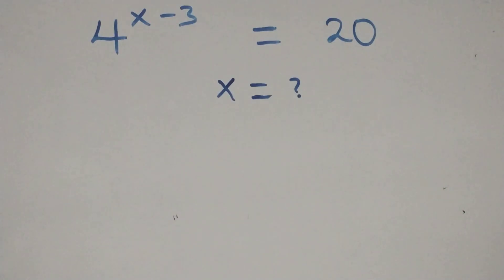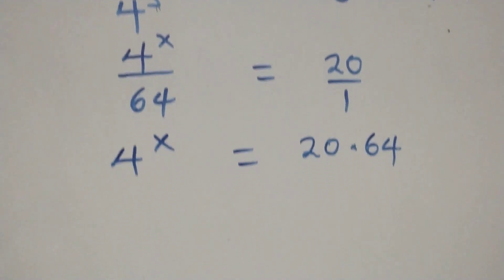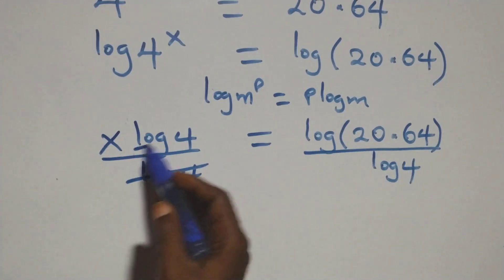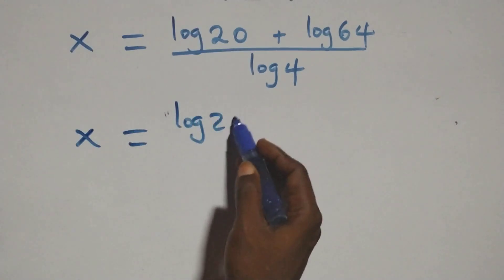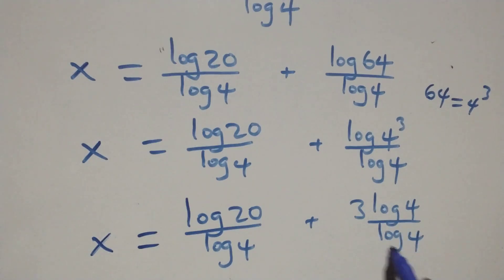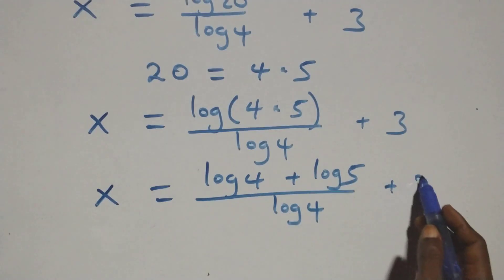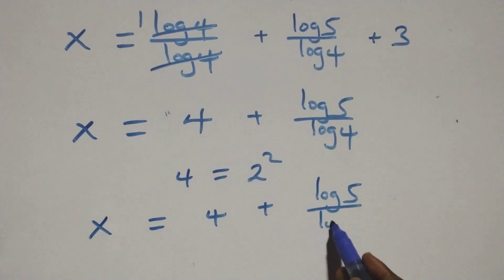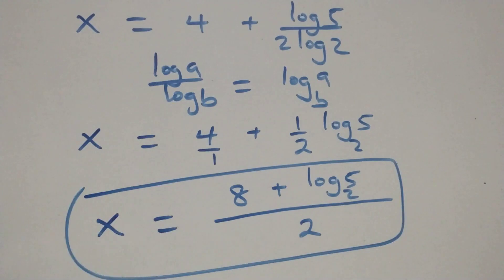Germany | Can you solve this problem? | Math Olympiad